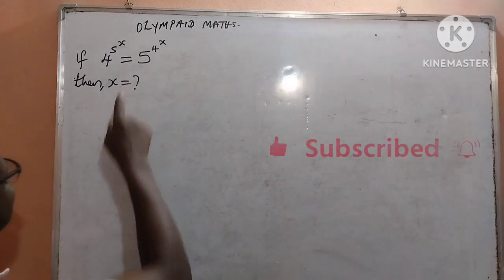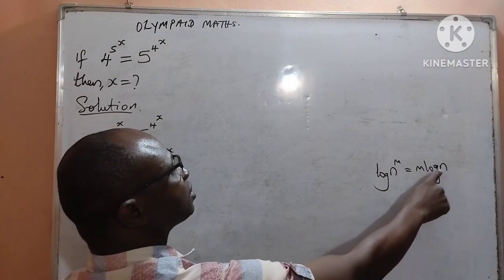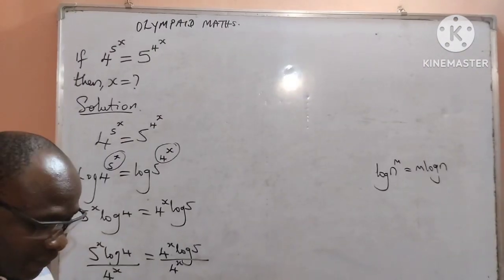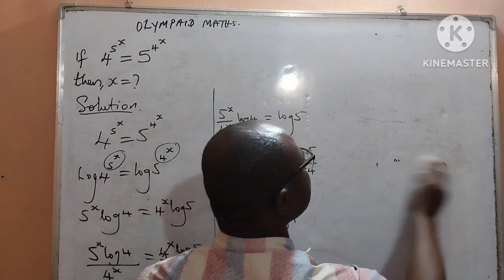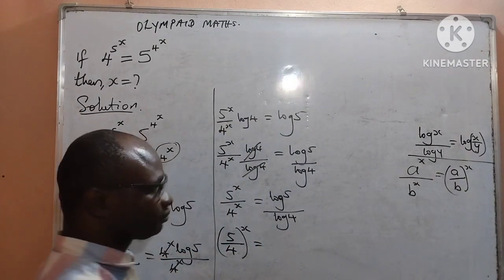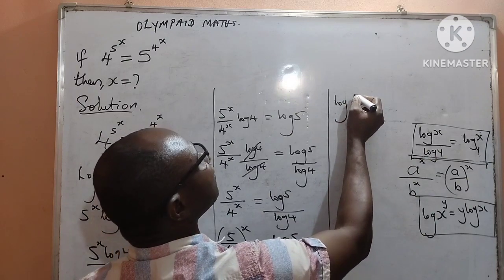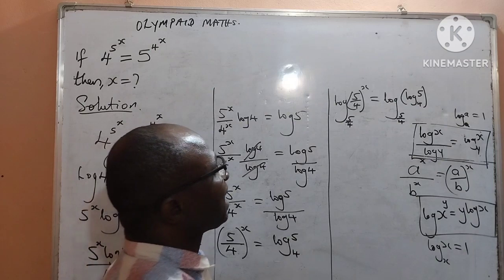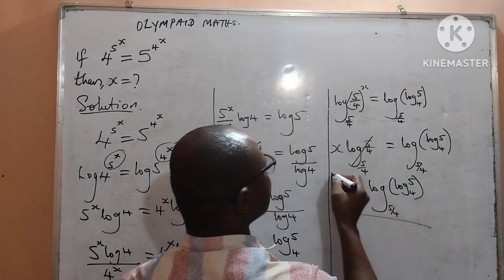Olympiad Exponential Mathematics|| If 4^5^x = 5^4^x, then X= ?